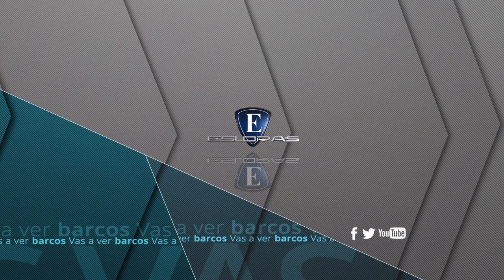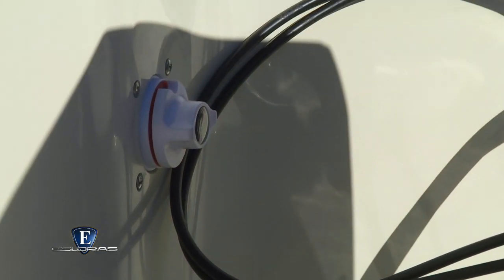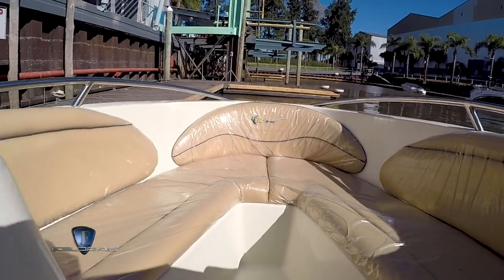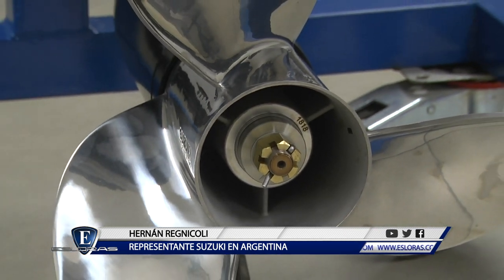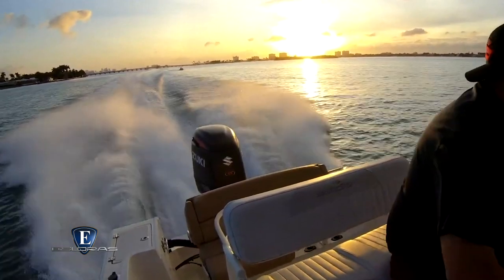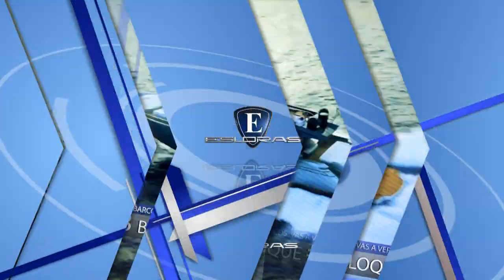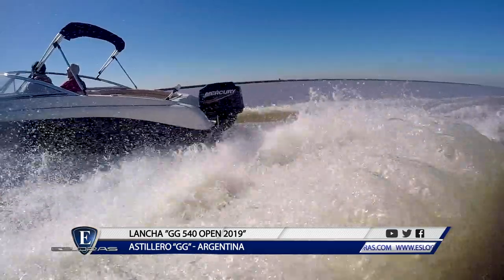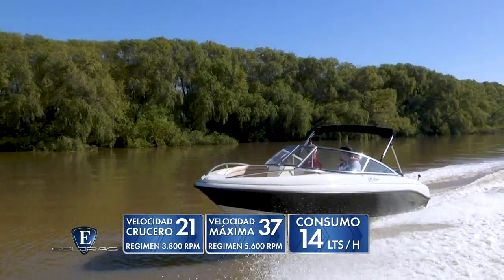Esloras Tv Estreno 16 de junio